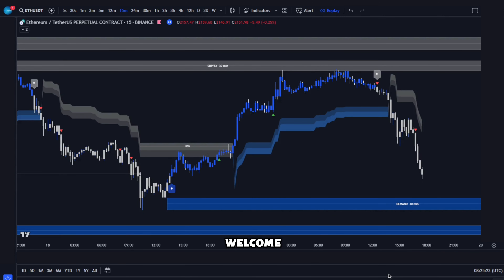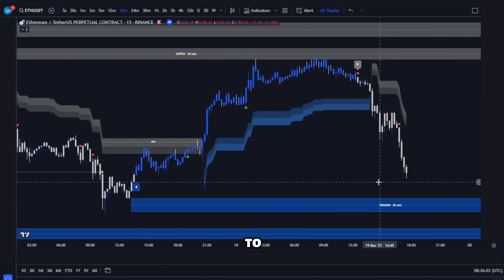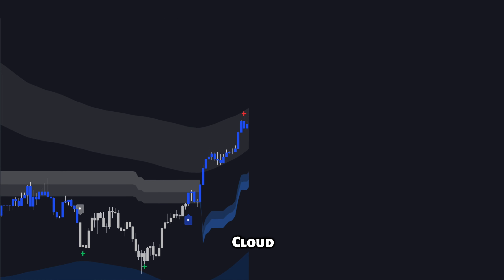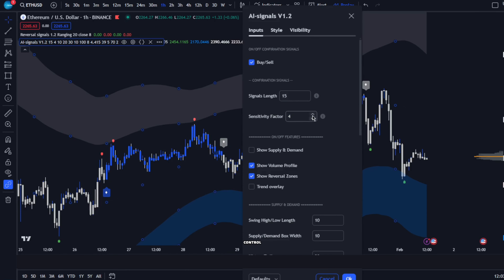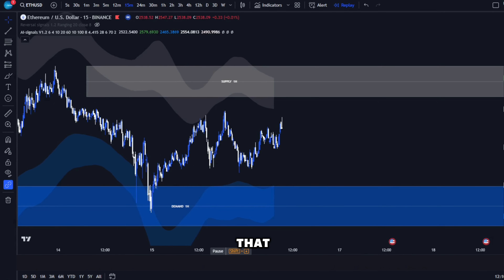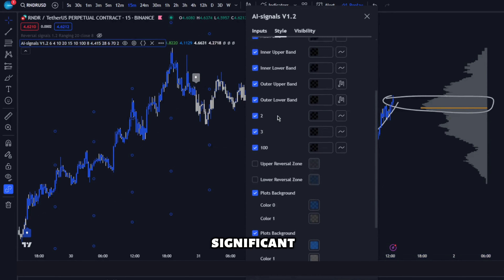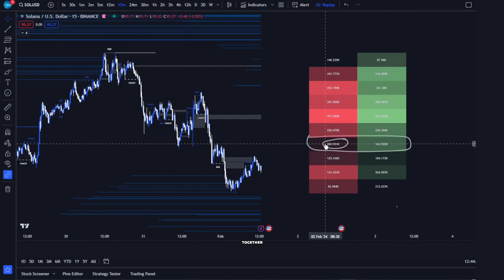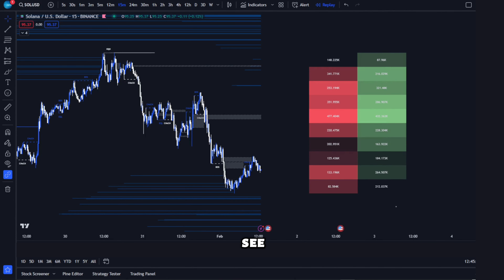TOP 3 must have AI powered indicators for 2024 (new walkthrough)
Unveiling the Game-Changer: Discover the ultimate Tradingview indicator that top traders rely on. This full walkthrough covers its dynamic features and functionalities, showcasing how it can revolutionize your trading approach. Perfect for Forex, stocks, and crypto investing, this tool is a must-have in your trading arsenal.

📊 Optimize Your Trading: Learn how to seamlessly integrate this standout Tradingview indicator into your daily trading routine. From in-depth trend analysis to identifying the best entry and exit points, this tool is designed to enhance every aspect of your trading strategy.

🚀 Why It's the Best: Dive into what sets this indicator apart. We explore its unmatched accuracy, adaptability to various trading styles, and its unique ability to thrive in different market conditions. Whether you're into scalping trading strategies or long-term investments, this indicator is your key to success.

🛠️ Customization at Its Finest: Tailor your Tradingview experience with this versatile indicator. We guide you through advanced customization techniques to align the tool with your individual trading needs, ensuring you're always one step ahead of market trends.

📚 Educational Insights: Gain access to a wealth of resources, including detailed articles and guides, to deepen your understanding of this Tradingview indicator. Maximize its potential and make informed trading decisions every time.

📉 Real Trading Scenarios: Witness the power and efficiency of the Best Tradingview Indicator through real-life trading examples. See firsthand how it performs across diverse market scenarios, from volatile crypto markets to the more stable forex and stock markets.

Exchange strategies, insights, and stay on top of the latest trends and updates in the world of trading. [Link to Discord Channel]

👉 Don't miss this opportunity to elevate your trading game with the Best Tradingview Indicator. This video is packed with essential tips and strategies, suitable for both beginners and seasoned traders.

Stay ahead in the world of trading with AI Signals! 📲 besttradingviewindicator tradingviewbestindicators TradingStrategies ForexTrading cryptotrading tradingviewtutorial chatgpt aitrading #